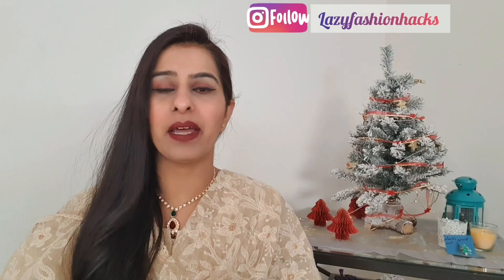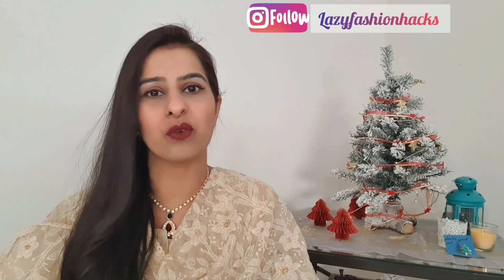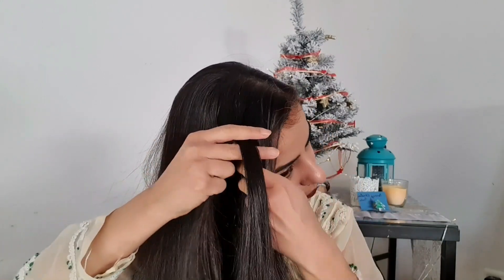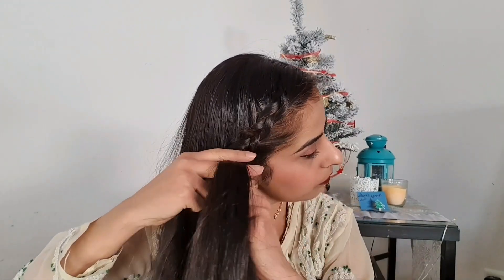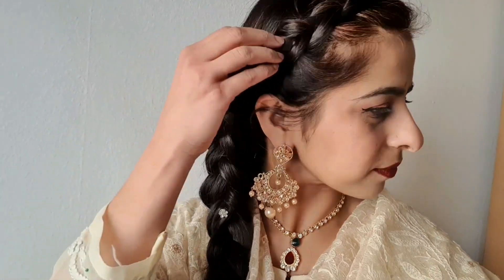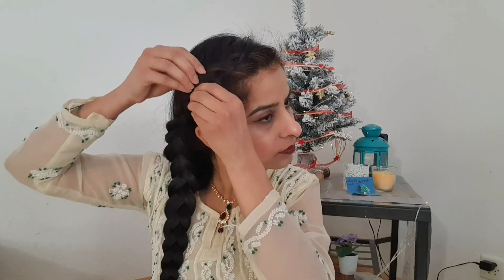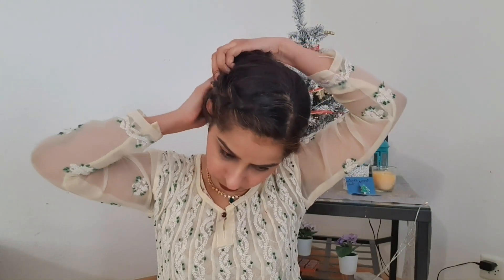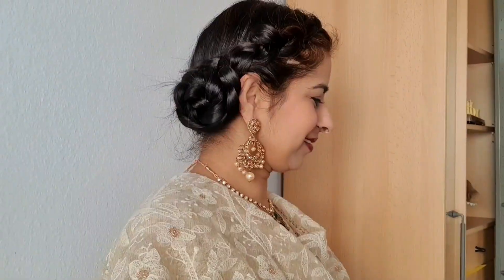2 easy Hairstyles for Ethnic Indian Wear-Suit, Kurti, Lehengas, Sarees | Dutch Braid Hairstyles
Hello friends,
I have 2 easy hairstyles for you that you can do with any Ethnic Indian outfit like suits, kurtis, lehengas and even sarees. One of them is a bun and the other one is a sidebraid. Both these hairstyles are made from Dutch braids. These would look good for any wedding or festivities or any family function that requires you to wear Ethnic outfits